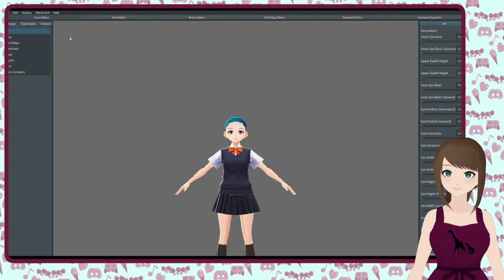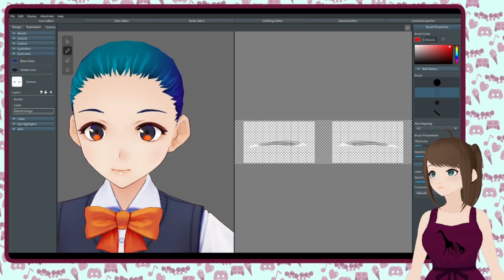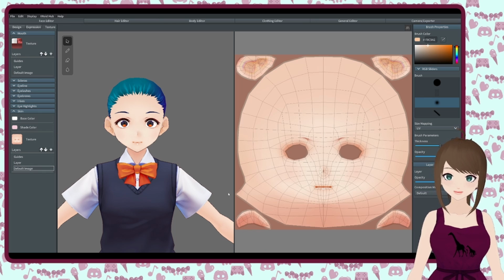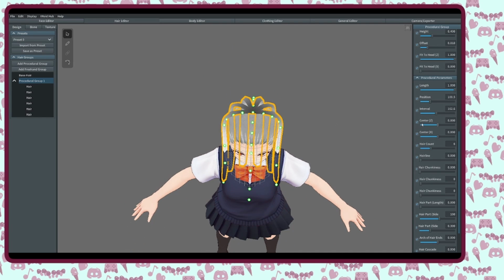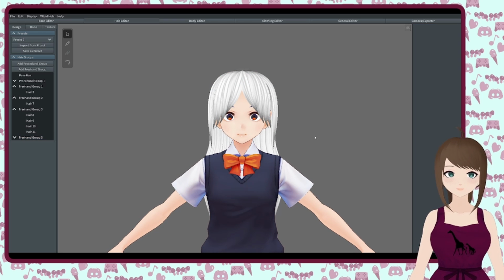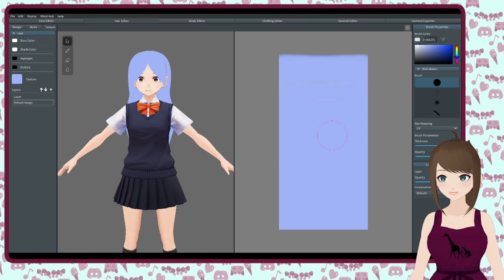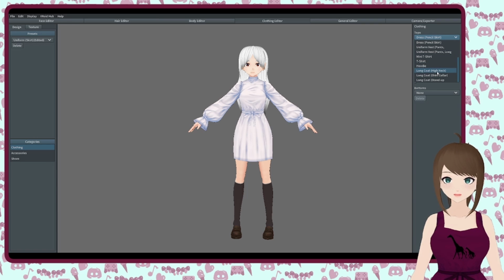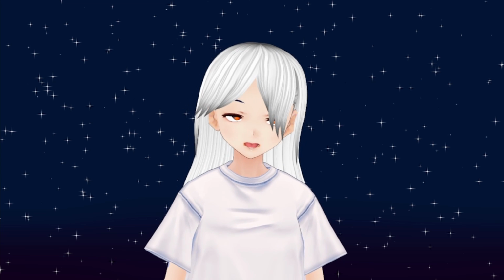In Depth Vroid / Vtuber Tutorial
This video covers the basics of how to use Vroid including what each tab includes. I hope you all find this helpful.

1 thing I found I forgot to include is when drawing on textures you may see a small drop symbol above the color box (top right) if you click on that and select anywhere on the texture or your model it will select the color that is there. Click the symbol again, and you can begin to draw in said color.If you have any other questions feel free to leave a comment below and I'll get back to you with an answer when I can.